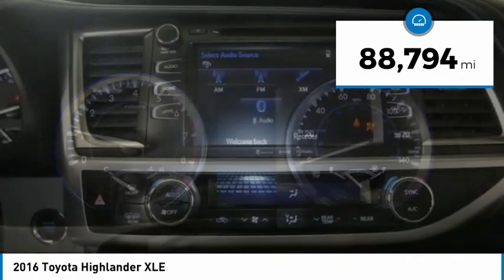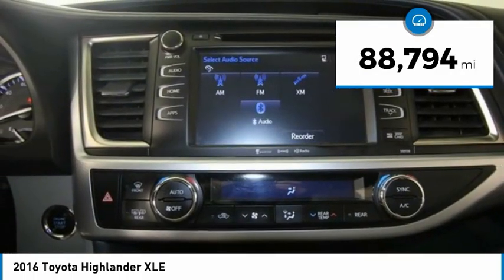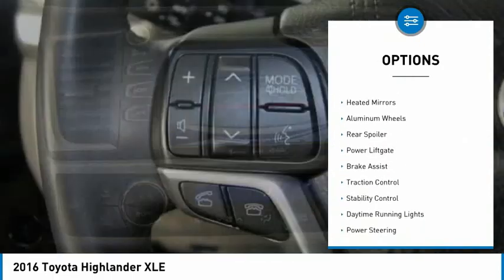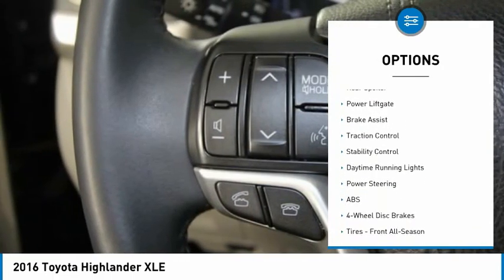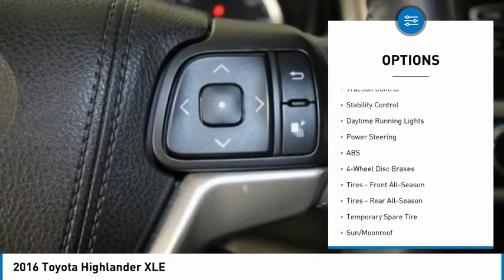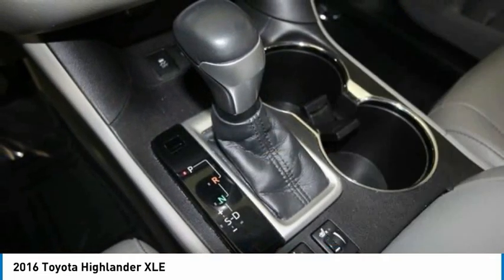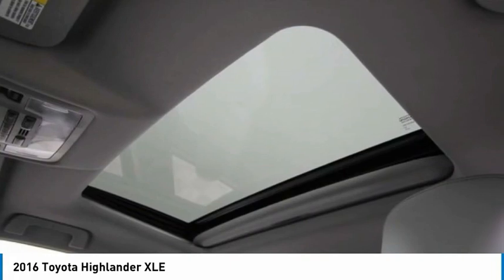2016 Toyota Highlander ST2296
2016 Toyota Highlander XLE

Sam Leman Toyota
1615 MORRISSEY DR

Recent Arrival! 2016 Toyota Highlander XLE V6 Blue AWD.Since our humble beginnings, we here at Sam Leman Toyota Bloomington have dedicated ourselves to a single goal: We strive to make your dealership experience the best one of your life. We accomplish this through our extensive inventory, dedicated staff, and a streamlined car buying process. When you come to our dealership, you can expect outstanding customer service from the second you walk in the door to the second you leave. We know what its like to need a new car. Were all car owners, and want all of our customers to have the car of their dreams as well. So, we aim to provide all our neighbors in the Bloomington, Decatur, and Peoria areas the service they deserve. Awards:* JD Power Initial Quality Study (IQS) * 2016 IIHS Top Safety Pick+ * 2016 KBB.com Best Buy Awards Finalist * 2016 KBB.com 16 Best Family Cars Reviews:* Refined interior appointments; quiet, compliant ride; smooth and strong V6 engine; seating for up to eight, functional cabin design. Source: Edmunds